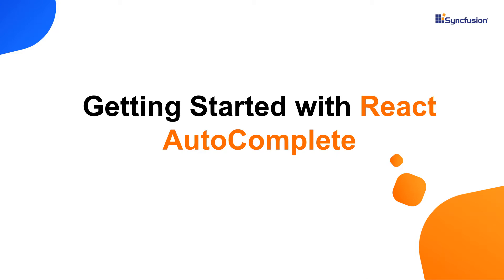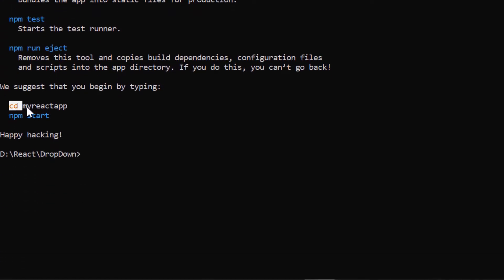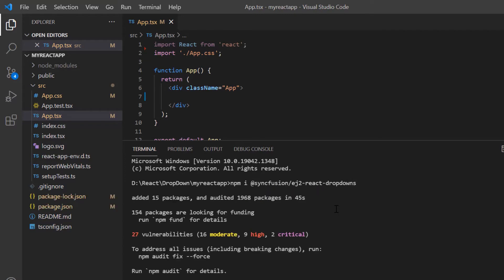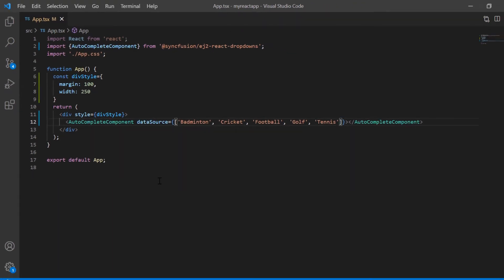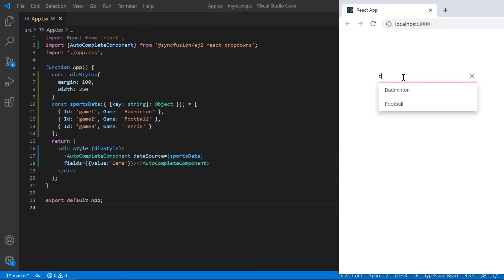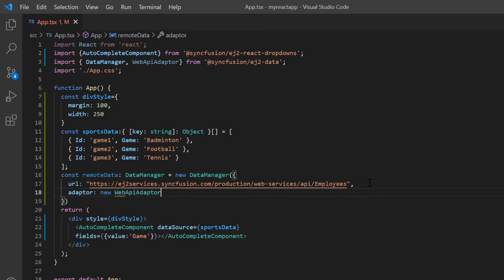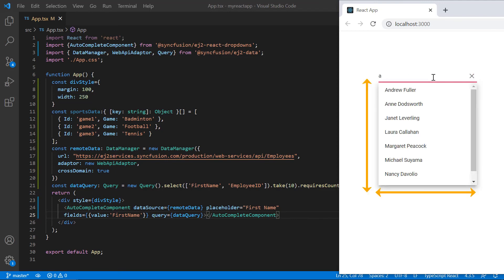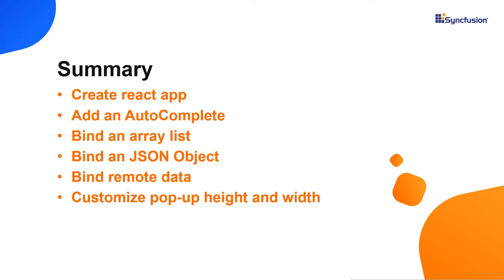Getting Started with the React AutoComplete Component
Learn how easily you can create and configure the React AutoComplete component of Syncfusion using the create-react-app command. This video also explains how to configure a few of the control’s basic features like binding list and remote data and customizing pop-up height and width.

BOOKMARK DETAILS
[00:00] Introduction
[00:20] Create a React project
[00:58] Add an AutoComplete
[02:02] Bind an array list
[02:23] Bind a JSON object
[03:03] Bind remote data
[04:23] Customize pop-up height and width